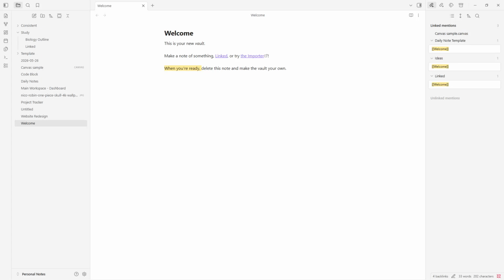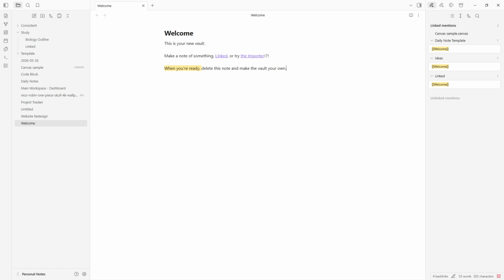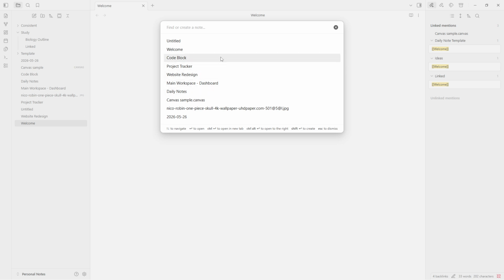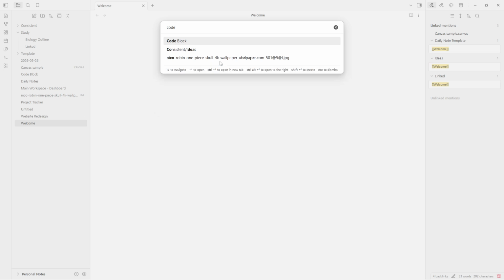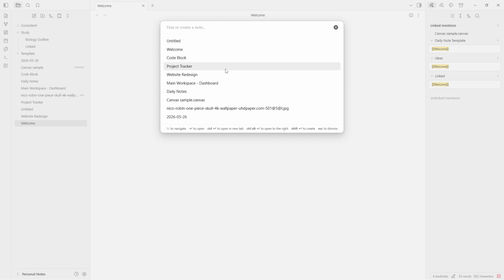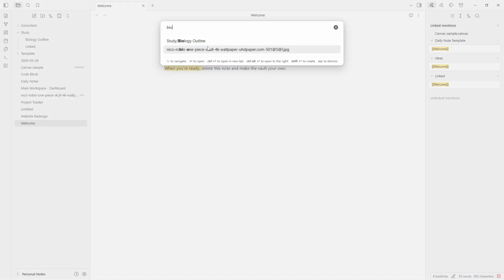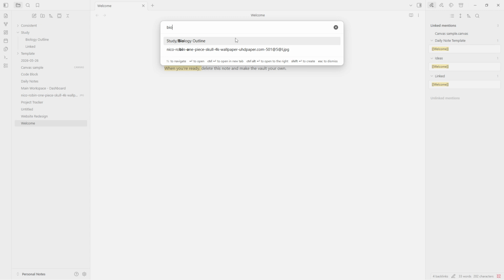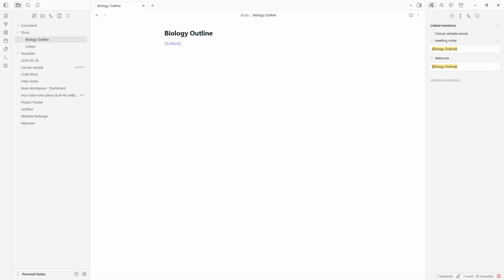Use Quick Switcher in Obsidian [Easy Hack]